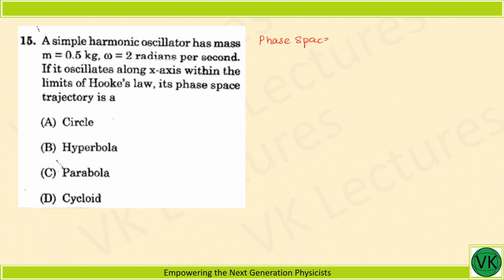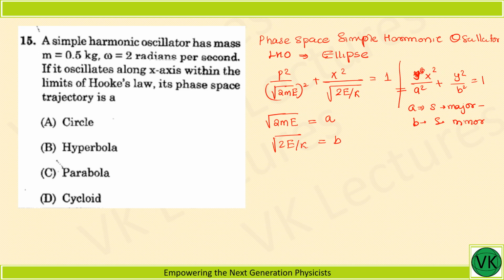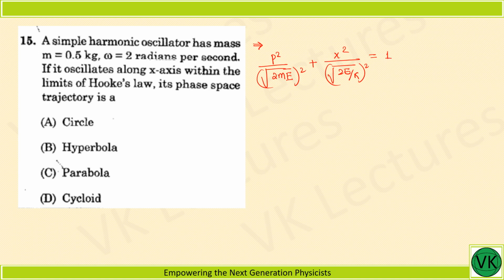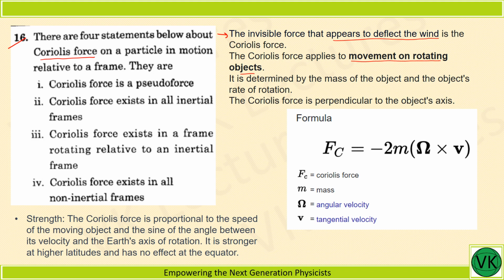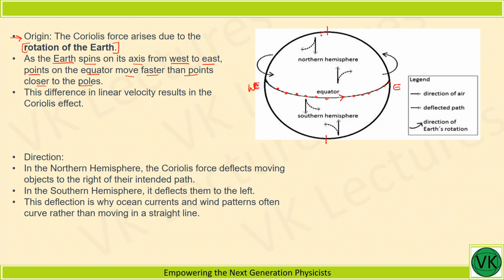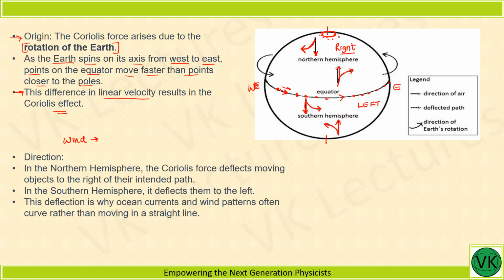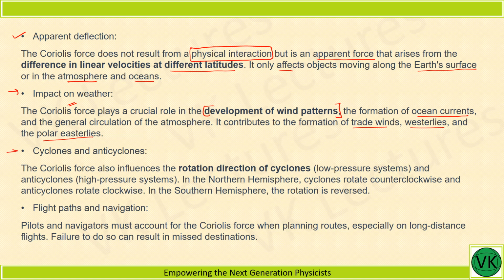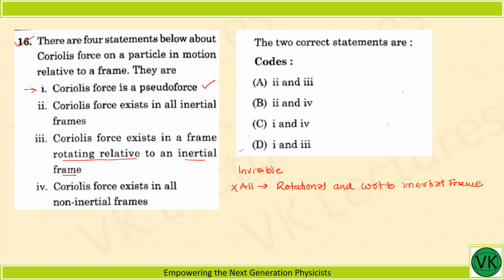08 KSET 2021